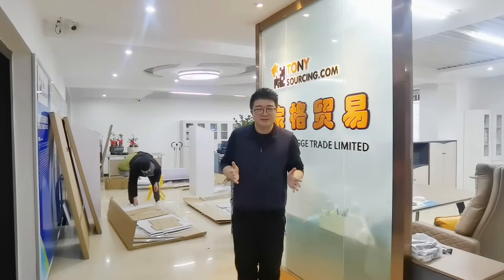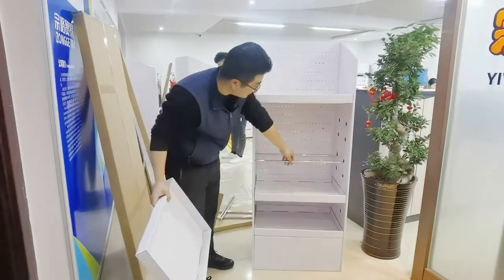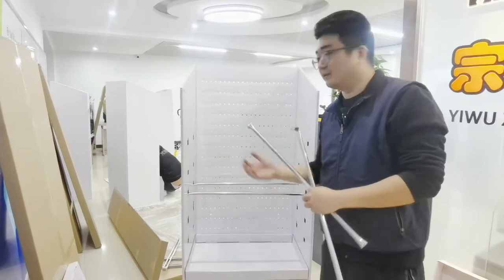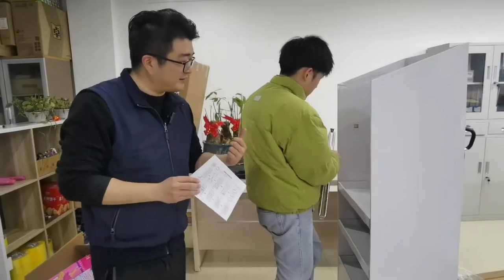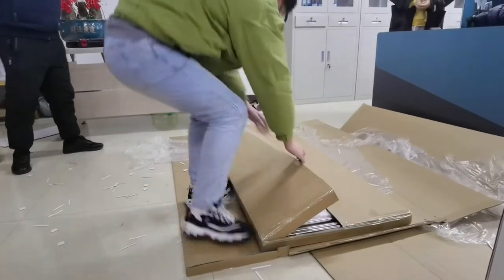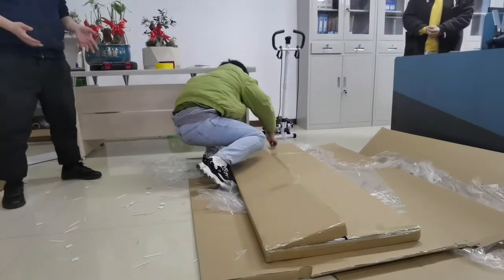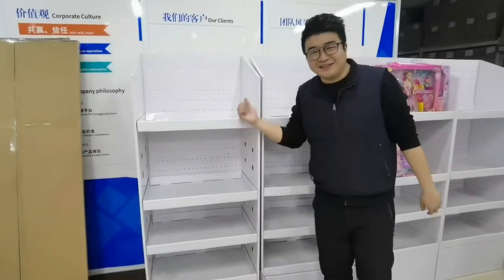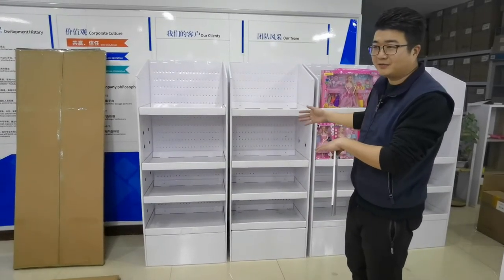How to Build Up Pop Display Stand？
This video video Tony will show you how to build up Pop display.